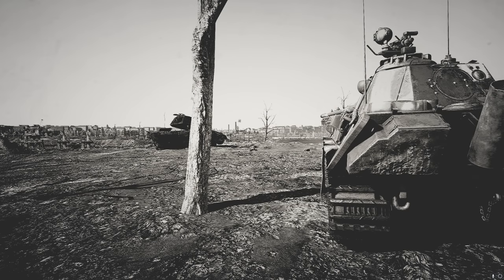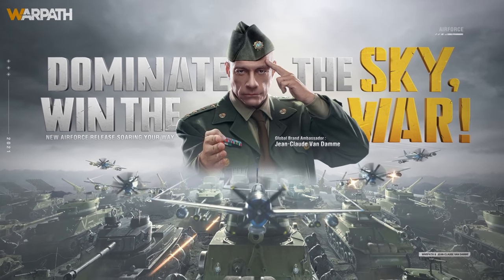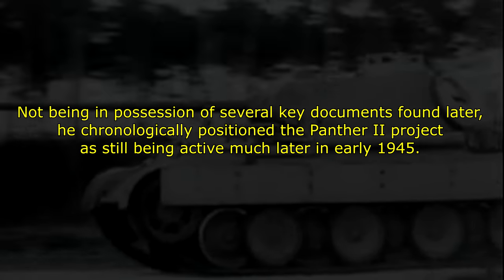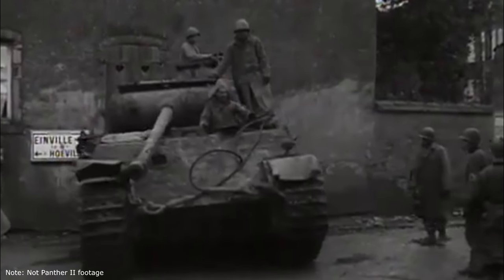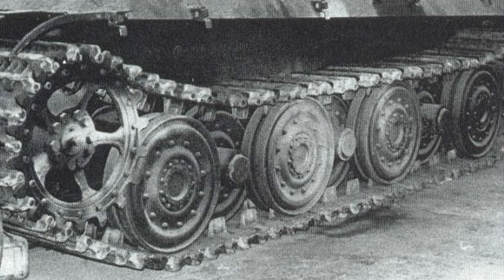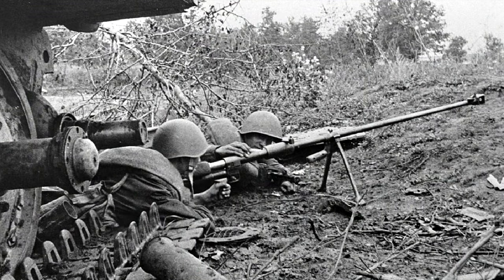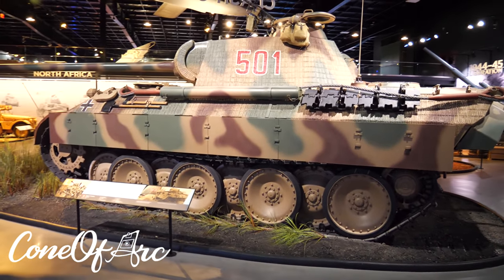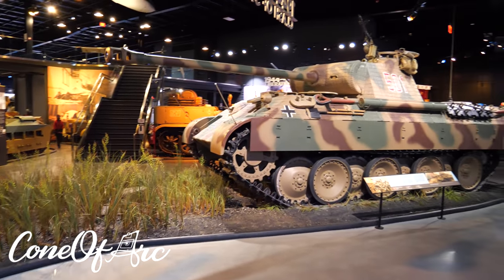Mistaken Identity, Panther 2 Revisited | Cursed by Design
Be sure to try Warpath for free today and use code AIRFORCE2021 for some free stuff worth $10.

In my previous video on this topic I later found that mistakes had been made that had to be corrected. In this video I explain the origin of this mistake which has plagued the history of the Panther 2 and caused my error in the first video.

(List of all my pages)

Sources:
Panzer Tracts No.5-4

Thanks to my ConelyFans:

Antonio Sánchez
Tanker 2476
Braňo Kohút
pompomchan
Limmy K
Willbuh Williamz
David Hall
Preston Drake
SoupRice
Seeskabel45
FrostyツFrostyツ
Flying Pachyderm
MetaDave
Nathan Nisbet
Icelandicfartpolice !
Marlee Gould
Logic_set_to_one gaming
Azfar Fenner
zoefkris
Sean
Xander Arizona
Harry Clyde
Blue Knight
fork
Jason Sanderson
James Abbott
Germanboi6969 6